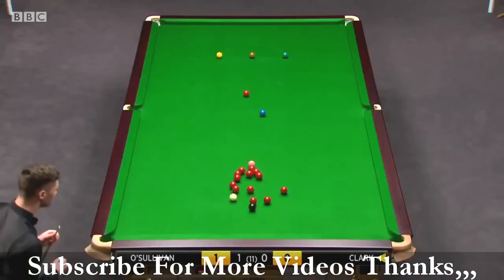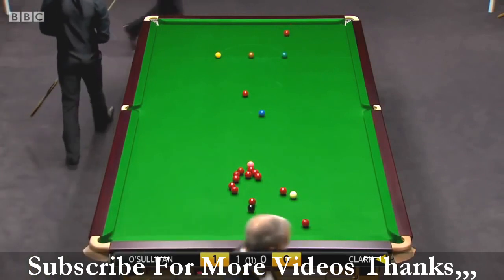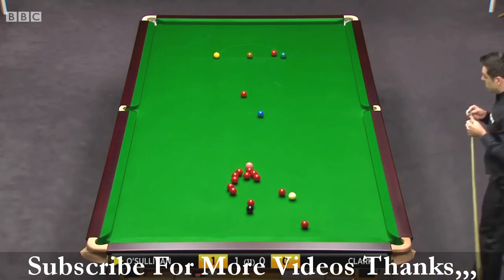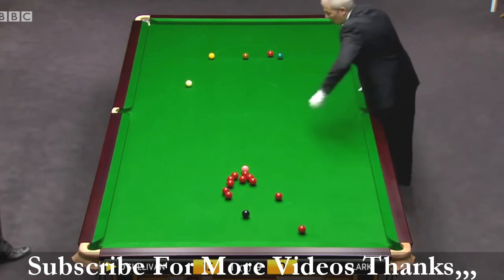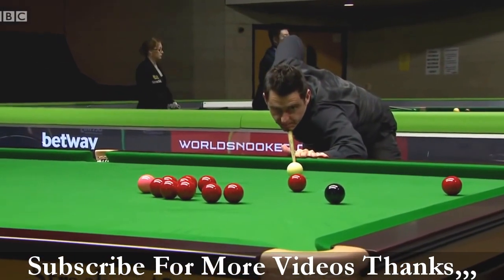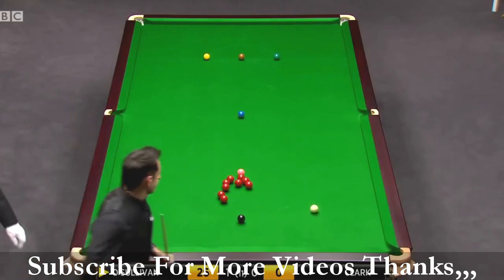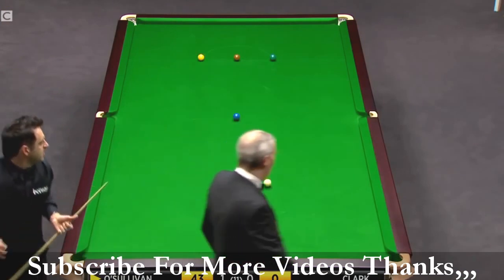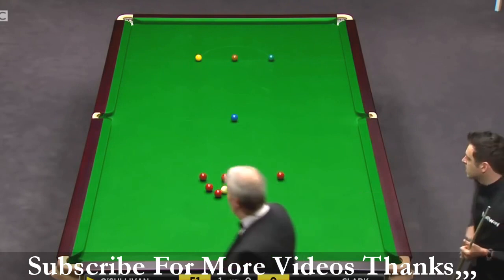Ronnie o'Sullivan New Century Break 112 Uk Championship 2017 - ALLin1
Publish:08-Sep-17
Description:

Brock Lesnar confronts multiple Raw Superstars: Raw, Jan. 16, 2017

NOTE:

We do not take any credit or own any rights to the music, footage or pictures in this video. If you have any legal claim for any of the footage or music used on our channel, please feel free to contact us via YouTube or Facebook and we will happily remove it.